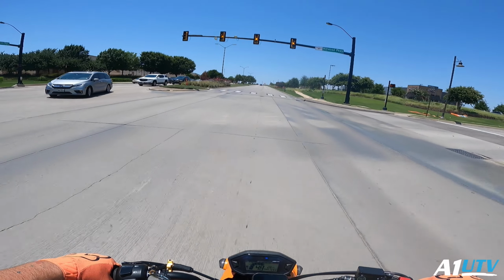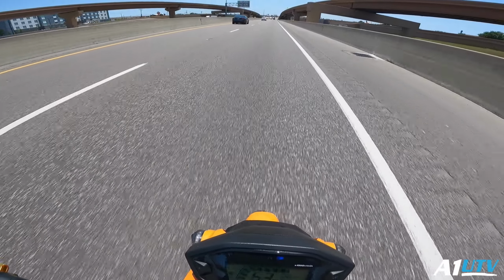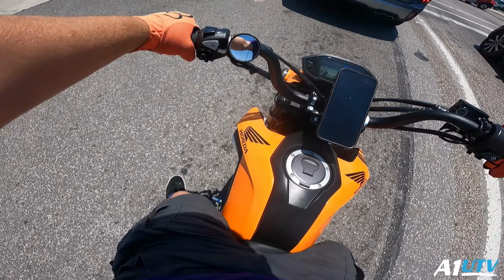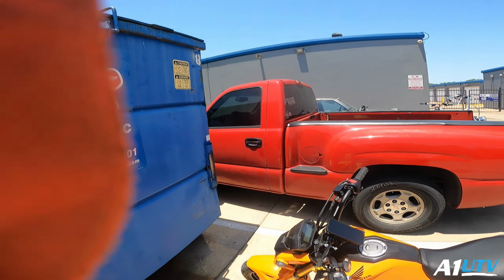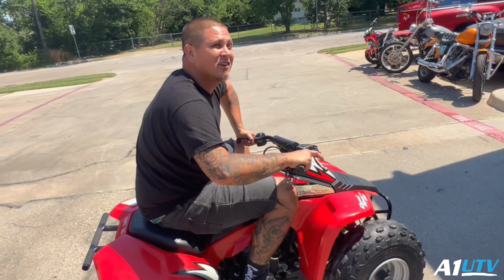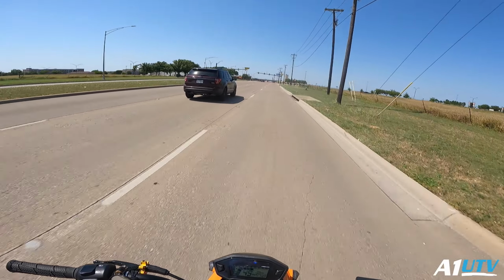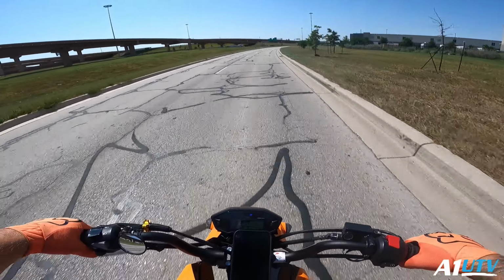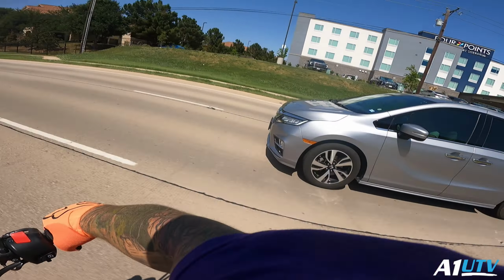My Buddy Got A New Mini ATV!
I got a call the other day from my buddy talking about this awesome LT80 he scored off marketplace. Of course I had to jump on the grom and go see what the fuss was all about!